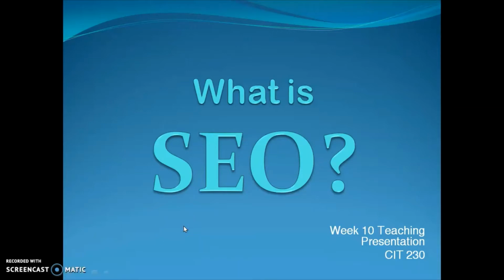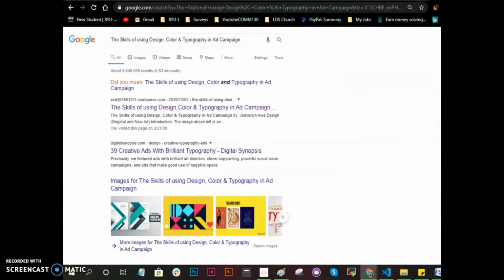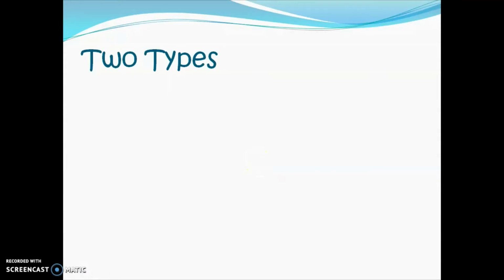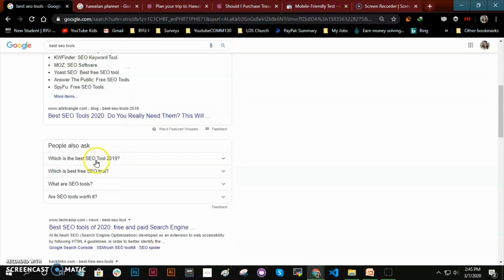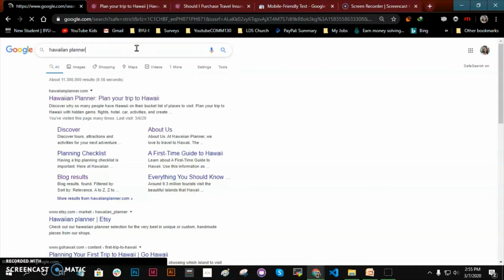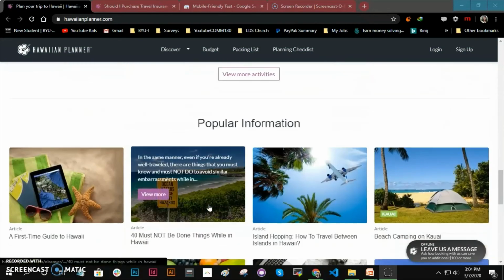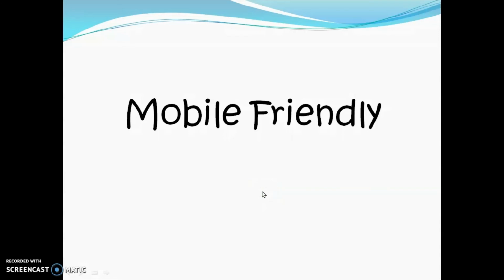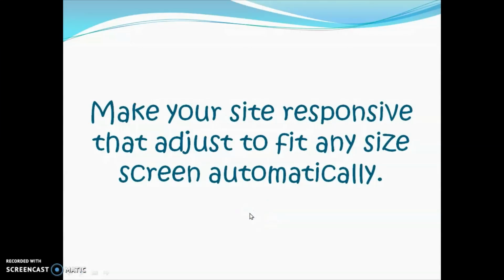What is SEO?